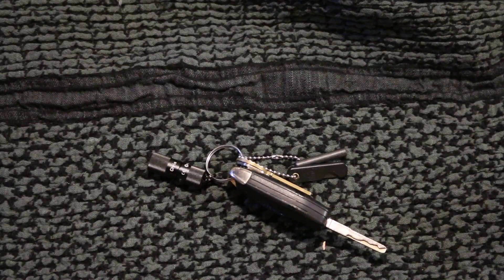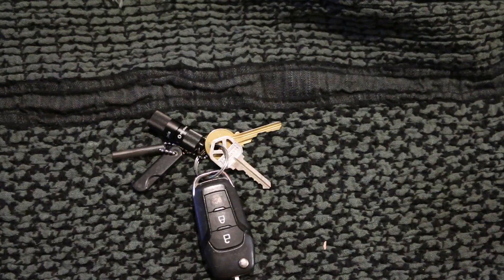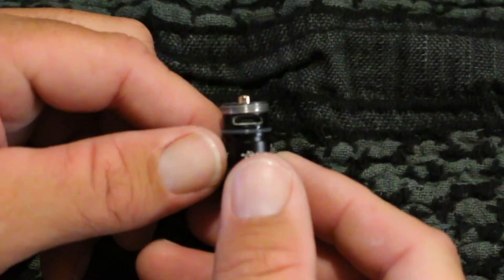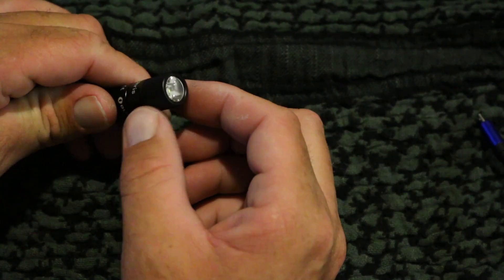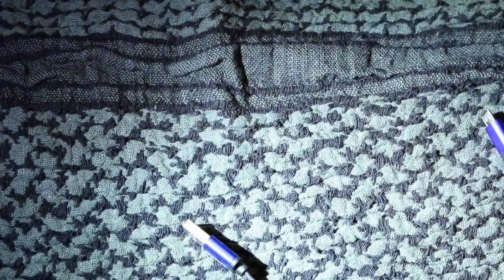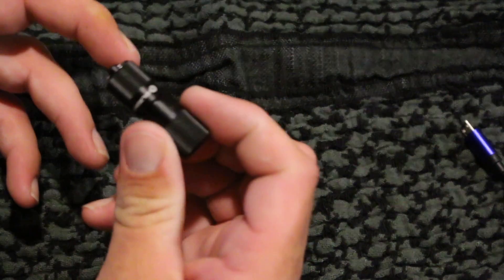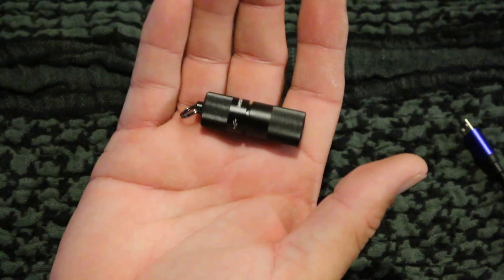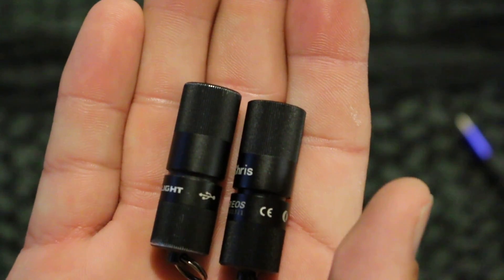Olight i1R EOS - Great Keychain Light (GAW Closed)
I'm a big fan of Olight Flashlights, I have 8 or 9, I've lost count.  Recently Olight sent me a light to review, it was the i1R EOS Keychain Light, and I was stoked to get my hands on it.  I had been carrying the Olight i3E EOS on my keychain for almost a year prior to that and I liked it a lot.

This light is pretty nice.  It has a rechargeable LI-Ion battery, a Solid LED light, it is lightweight and well built.  It has two settings that are activated by a twist cap, not a switch.  The first is a low beam at 5 lumens and the 2nd is a high beam at 130 lumens.

Carrying a flashlight on your keychain for EDC purposes isn't a bad thing, I suggest looking into it.

Congrats to Sheldon Goobie for Winning!
GAW Rules
For the NEW i1R EOS head over to my instagram page, follow that, and comment something on the post with the light in it.

Winners will be picked Thursday August 30th via random comment selection.  If I comment on your comment telling you that you won you need to send me a PM or email with your info so I can send you the light!